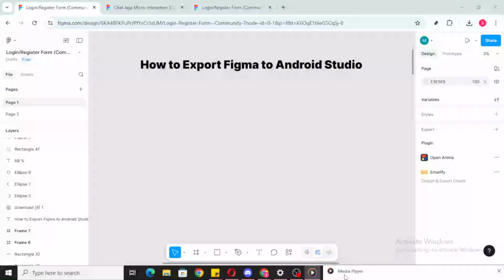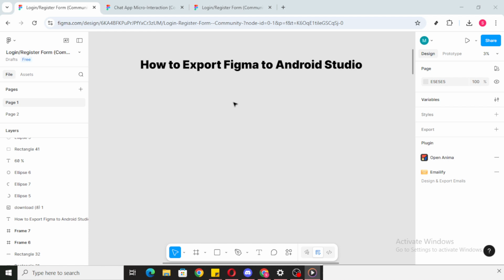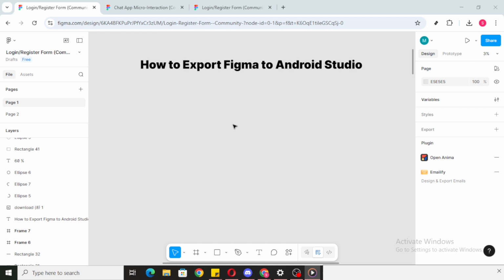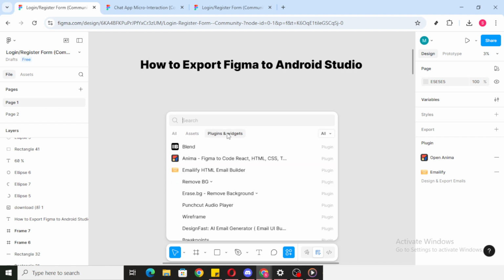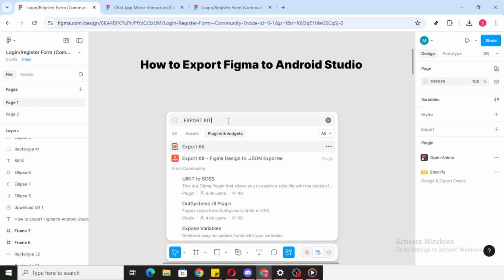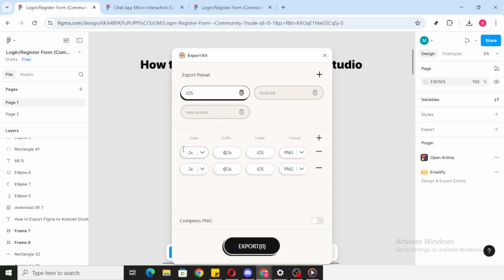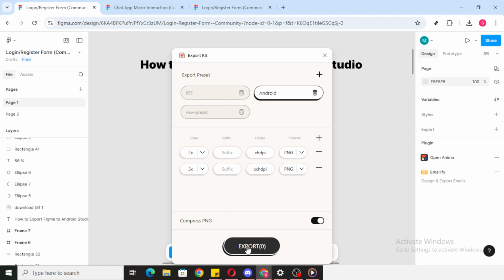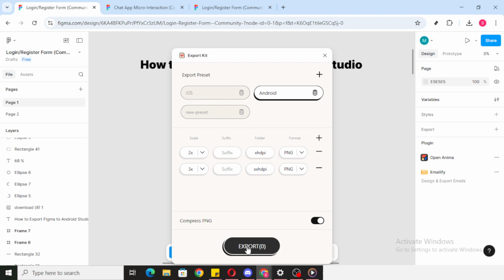How to Export Figma to Android Studio (full guide)